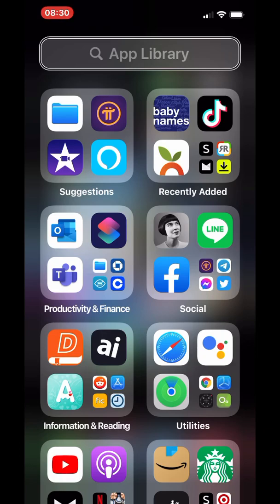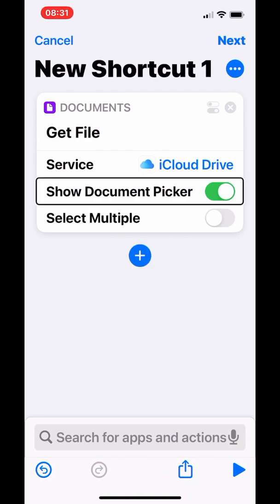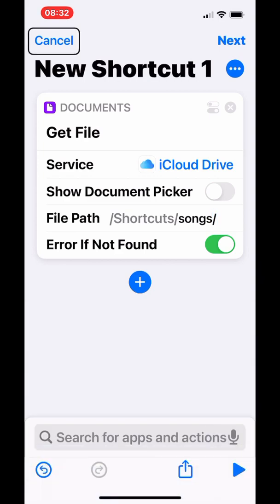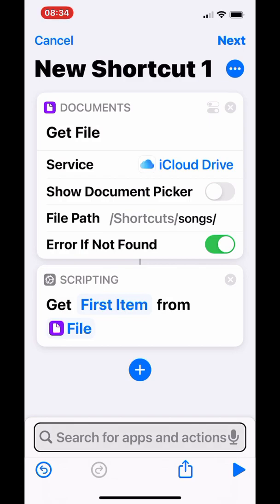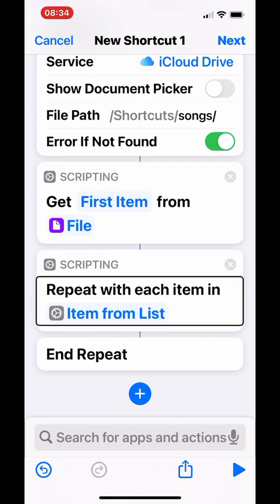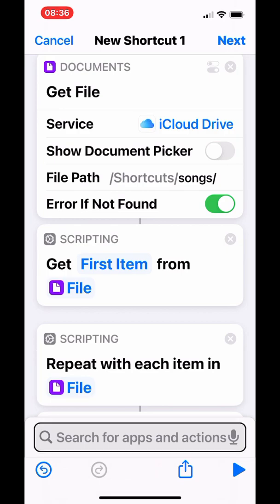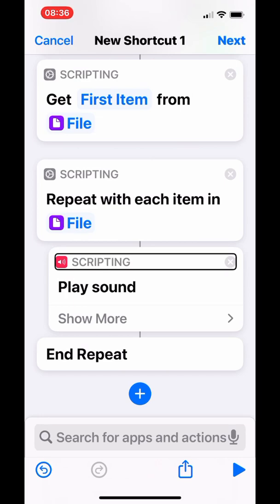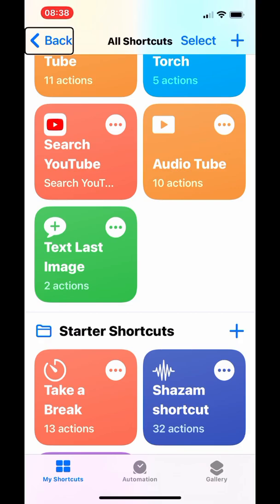How To Create Siri Shortcuts to play music from icloud drive or file app none stop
How to create Siri shortcut to play music nonstop from iCloud drive are the file app!
In this video I will show you how to create Siri shortcuts to play your music nonstop from a folder in your iCloud drive or file app of your choice. This shortcut will play your songs from the first song to the last song in the folder that you specify in your iCloud Drive.
If anyone need the actual shortcut file  then please let me know. This video is for my class, so I cannot post the actual shortcut file here because I need my students to do their homework.